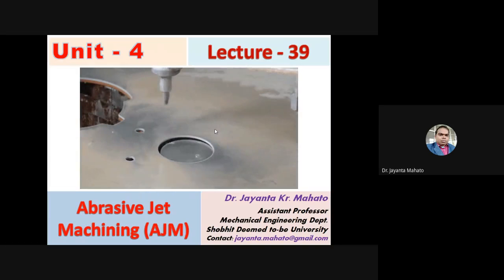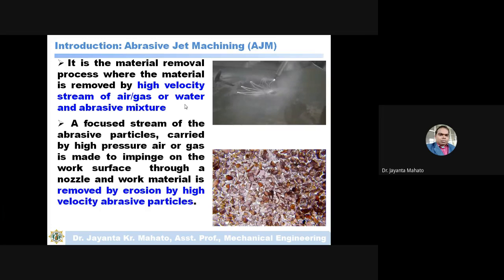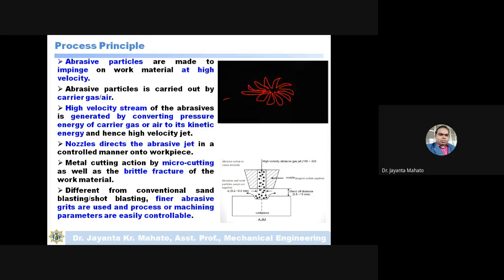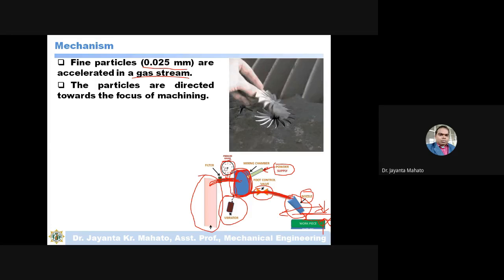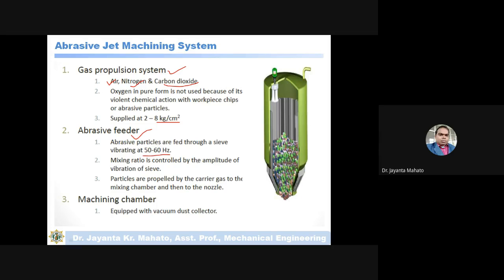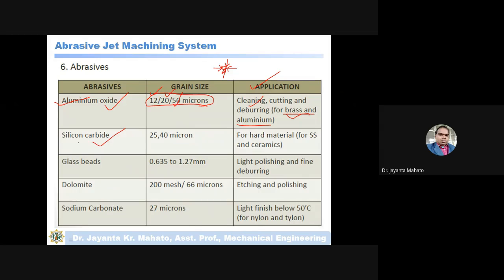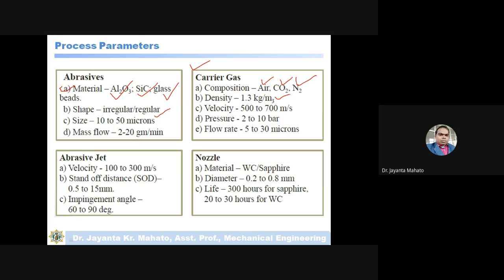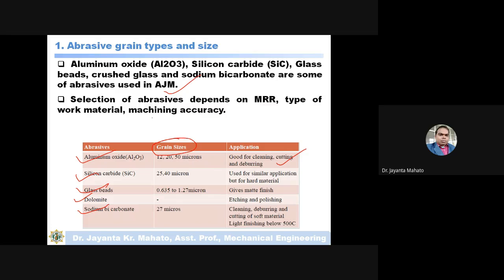Lecture 39_Abrasive Jet Machining (AJM)